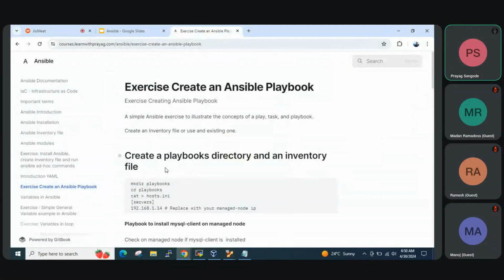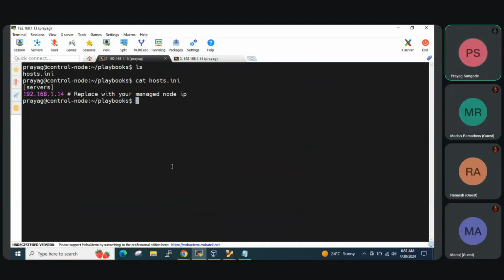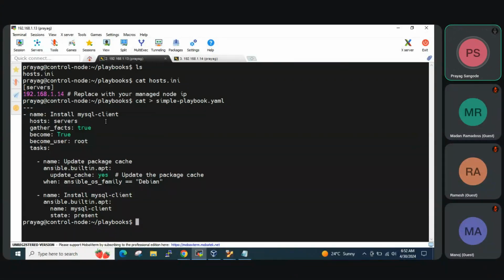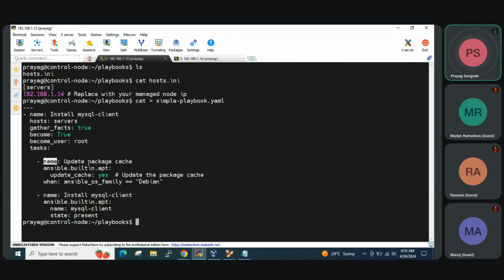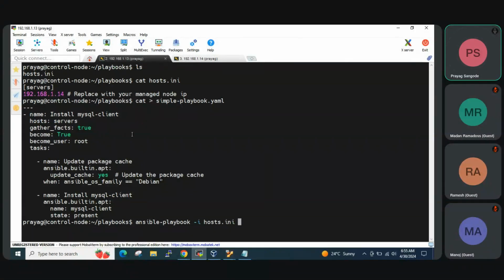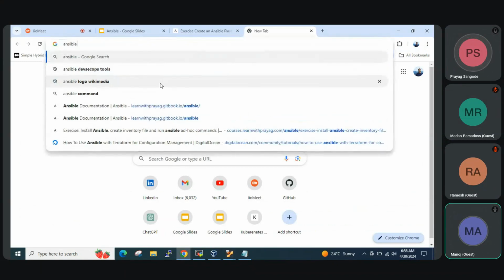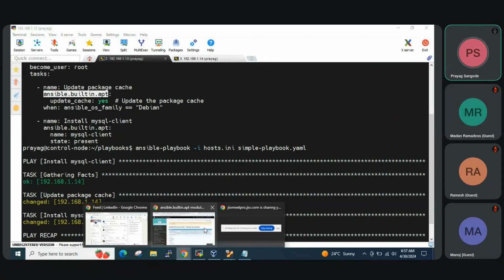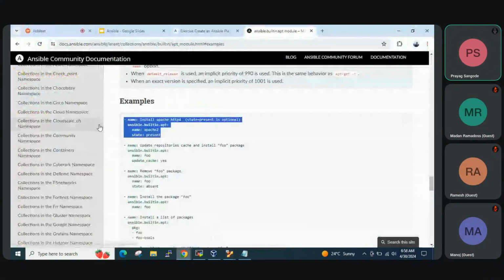March Ansible Playbook